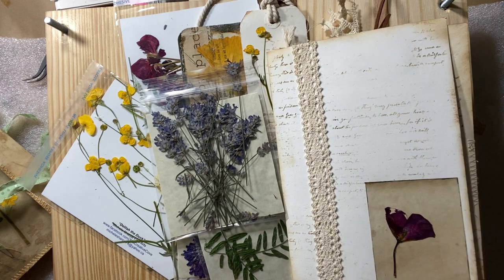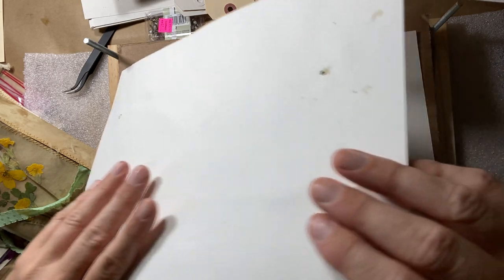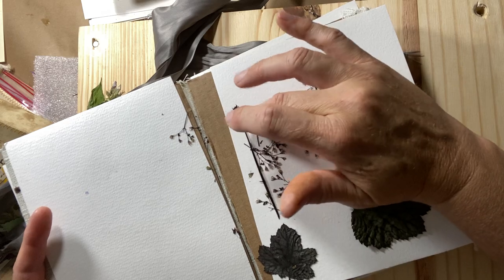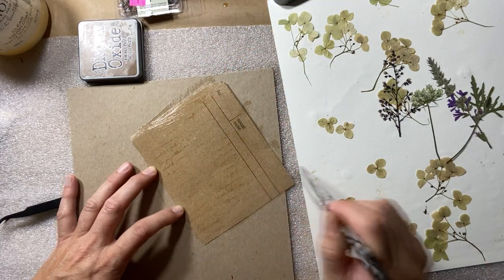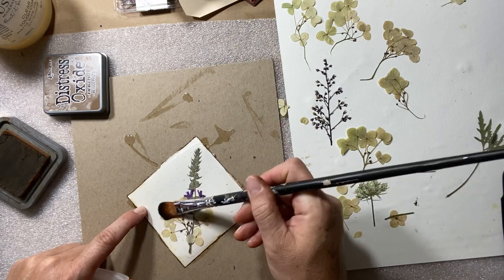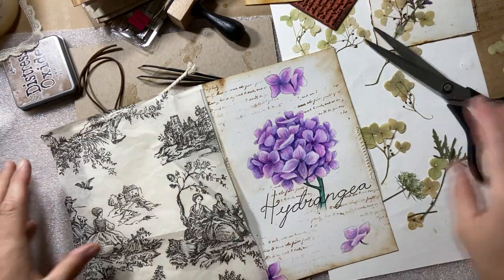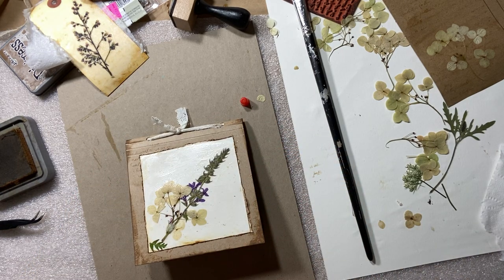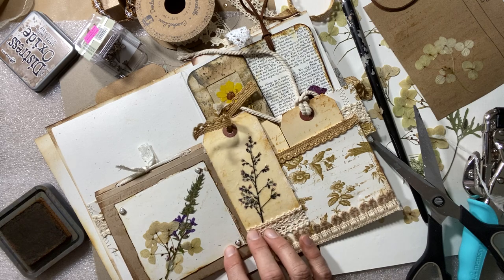Pressed flowers and varnish.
Welcome to the creative cove, thank you for visiting with me today. Lately I have been obsessed with being in the garden and trying to preserve the beauty that summer has to offer before we are buried in snow again. Pressing flowers for my journals is one of the ways I keep the summer bounty with me all year. Today’s tutorial is how I seal my flowers using a varnish. I hope this inspires you to give it a try.
Happy creating!